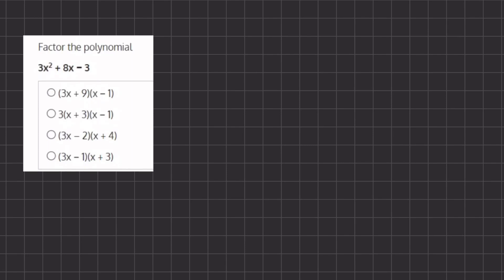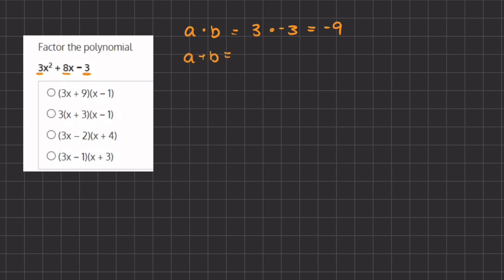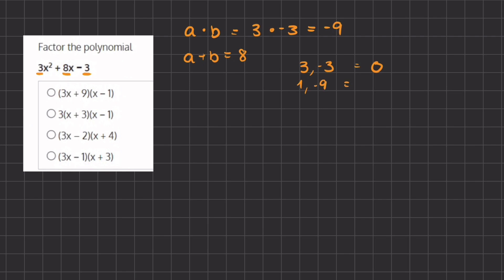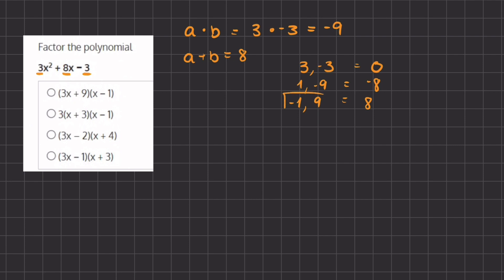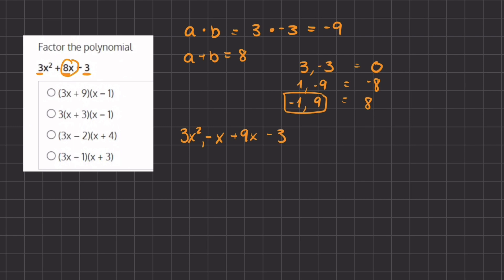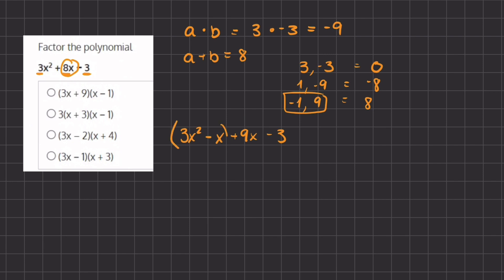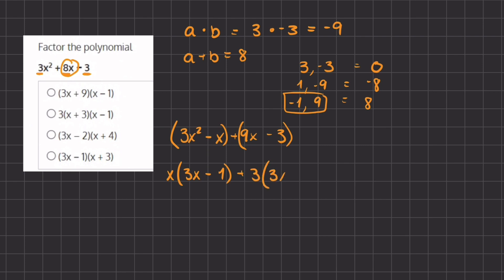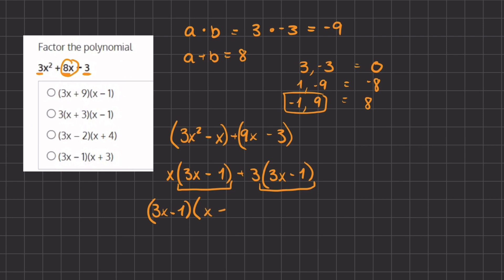Factoring Quadratics Video Solution 4